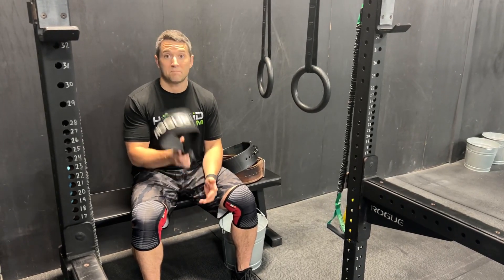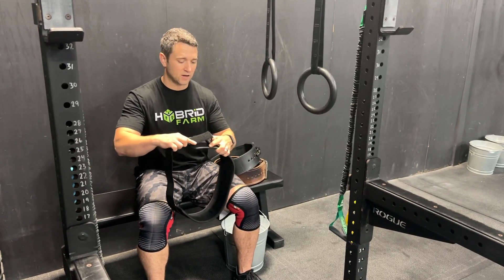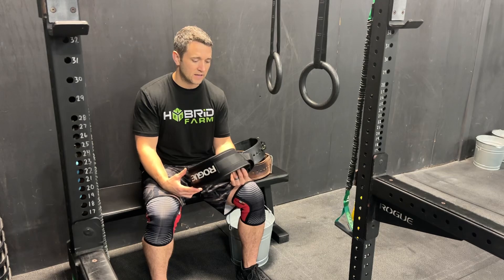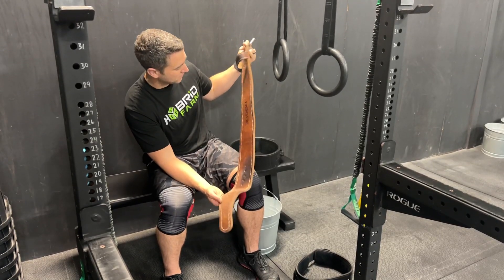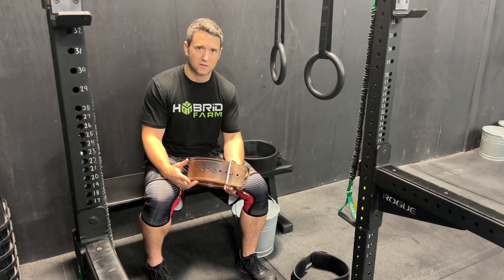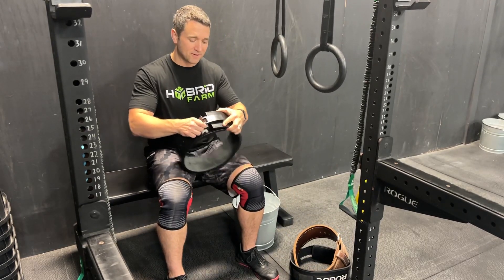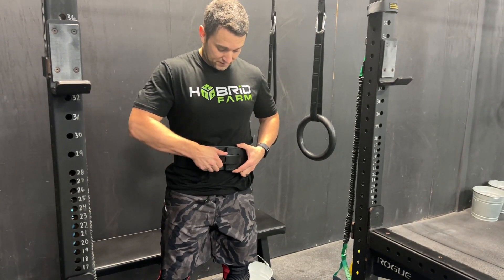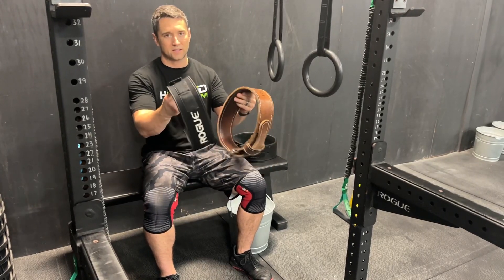What kind of belt should I buy for CrossFit?